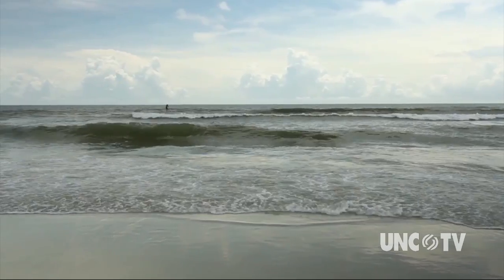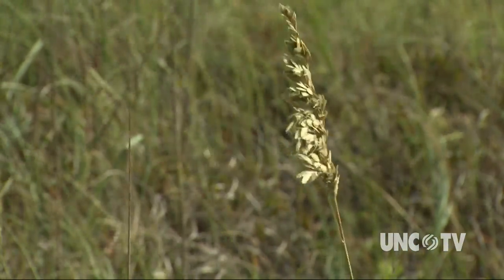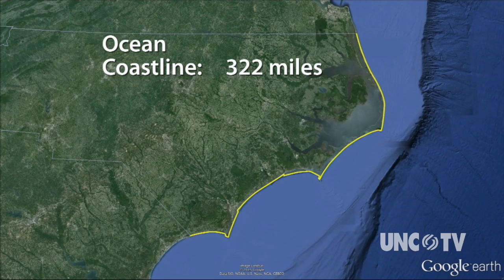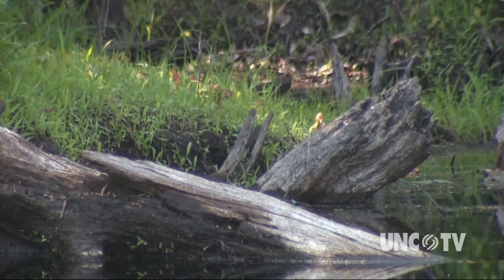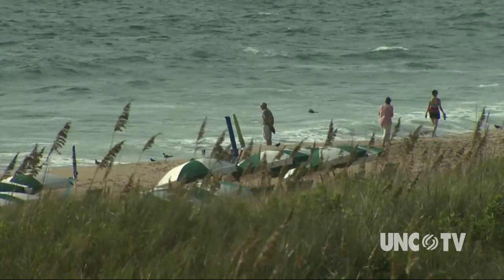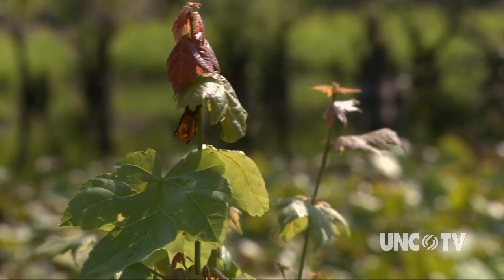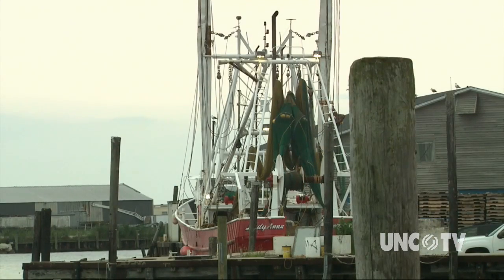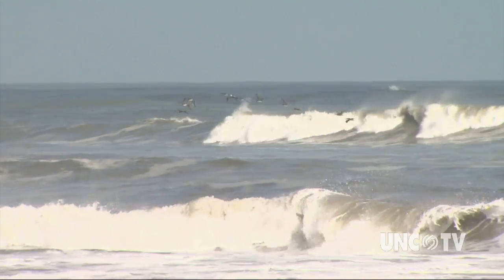Satellite and aerial photos create the most accurate map of the coast | Sci NC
Researchers use satellite imagery and aerial photography to finish the most complete mapping of the NC coastline: including the oceanside, bayside, and estuaries. Now scientists and government planners can know what coastline is lost to hurricanes and sea level rise, as well as how best to protect the coast,